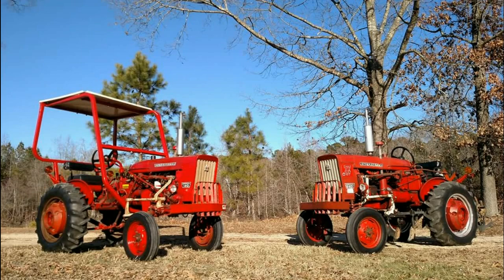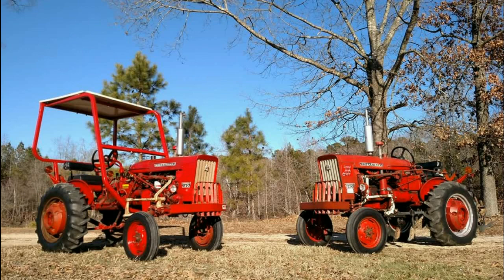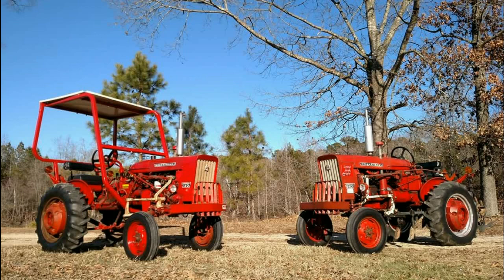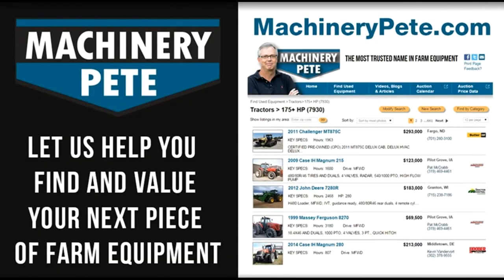Pair of Rare 1979 Farmall 140 Tractors from North Carolina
Machinery Pete Facebook follower Matthew Holder from Raleigh, NC shares a pic of his pair of rare 1979 Farmall 140 tractors, including the very last one made, SN# 66896